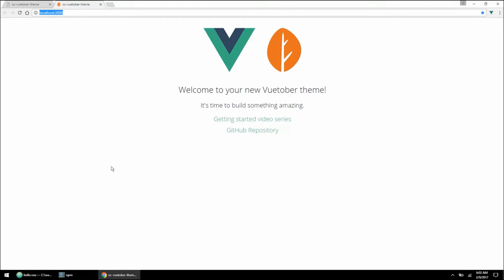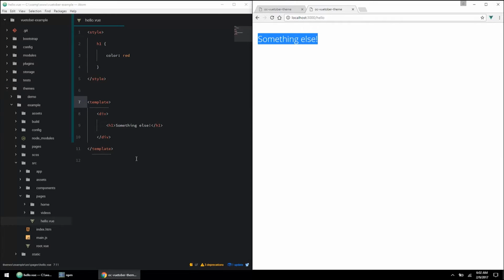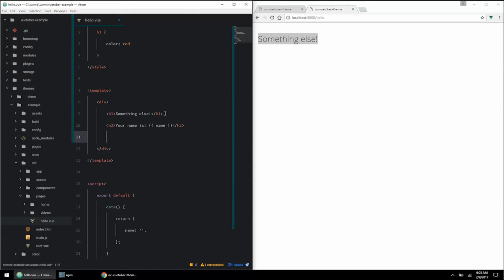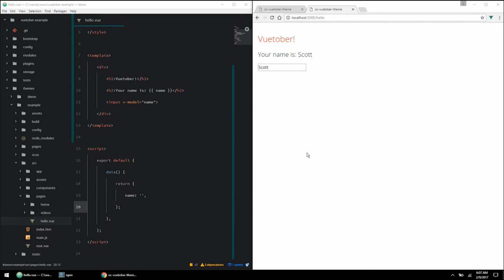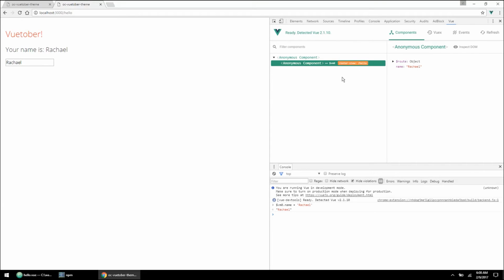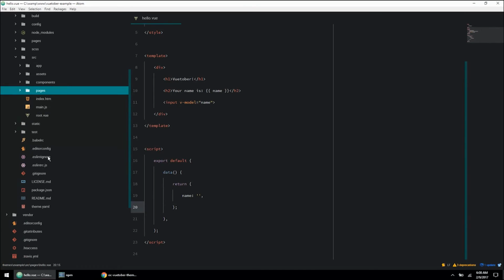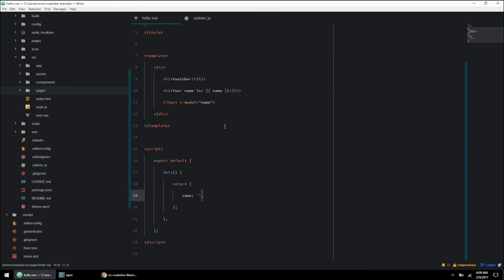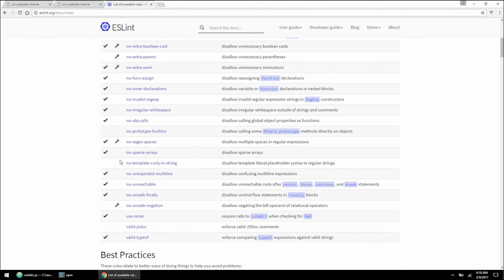Using the development server